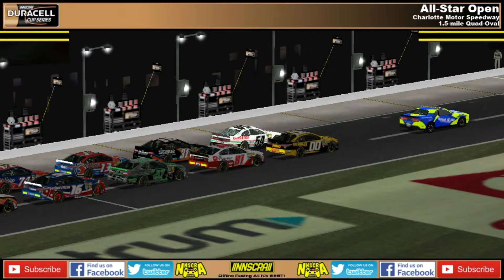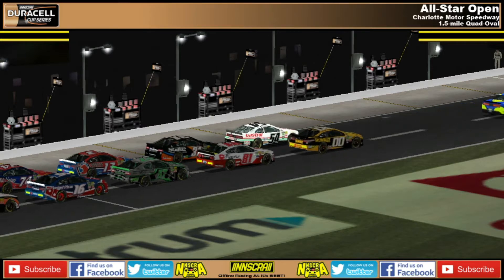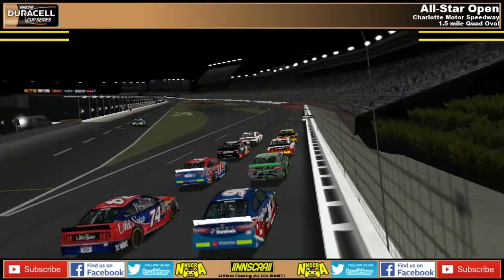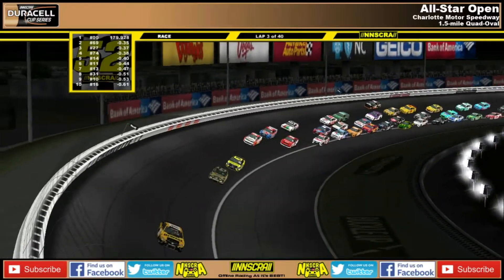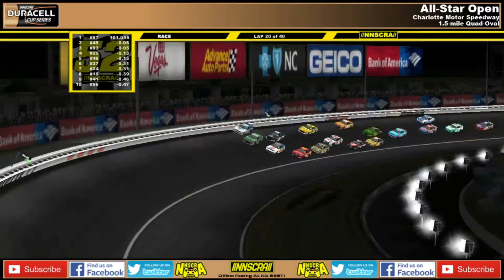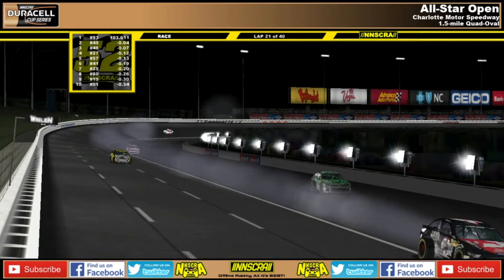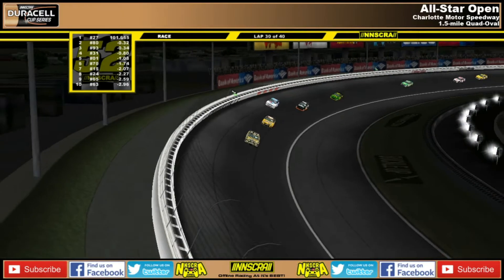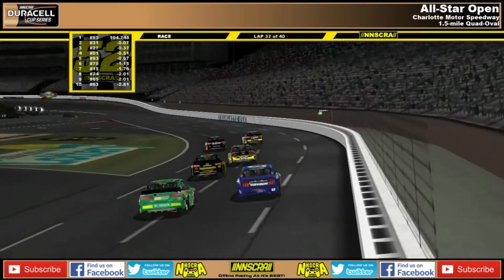//NNSCRA// S4 Duracell Cup Series - All-Star Open (Charlotte)